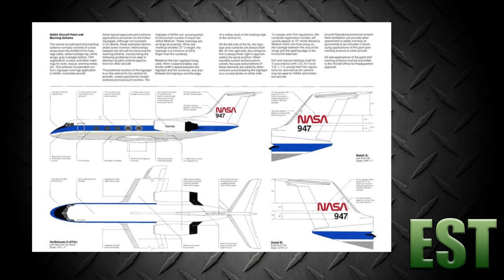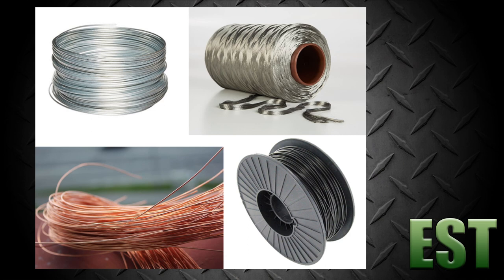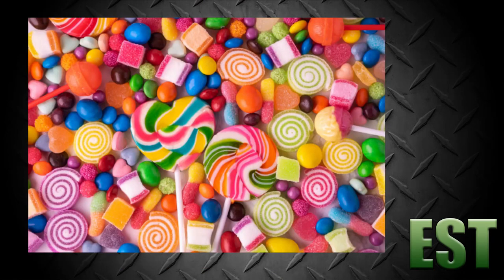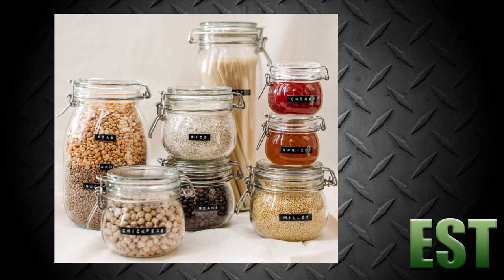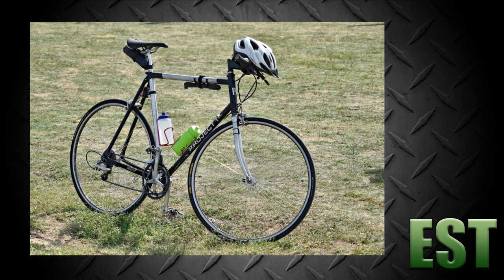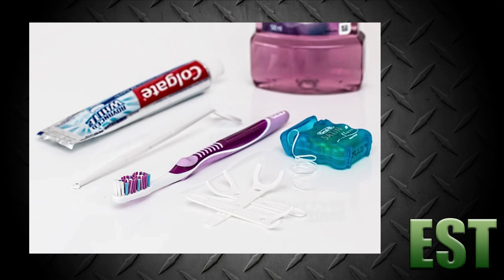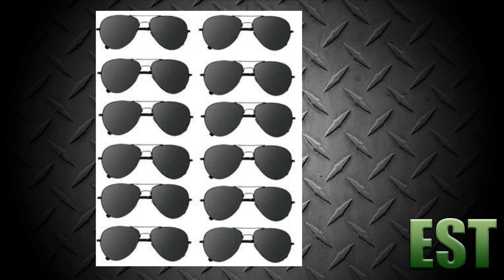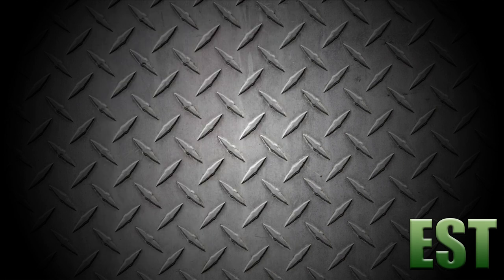Top 15 Most Overlooked Items for Emergency Survival Kits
Everyone knows the common items like fire starting, food, water, a knife, solar charger, etc but you definitely don't want to be caught without these 15 items that are extremely commonly overlooked by even the most prepared people.